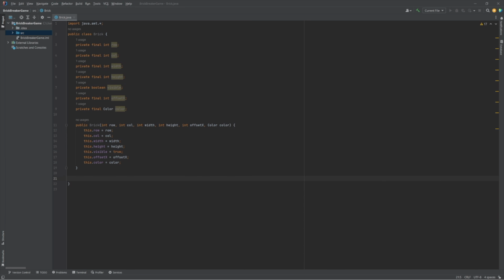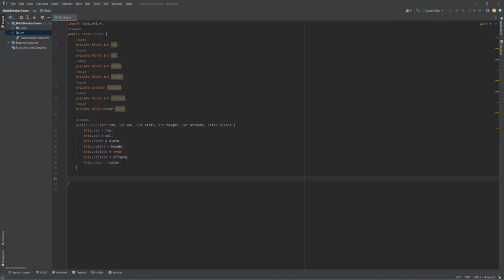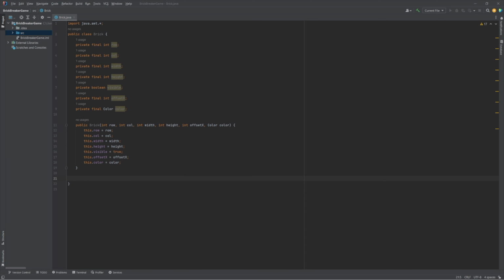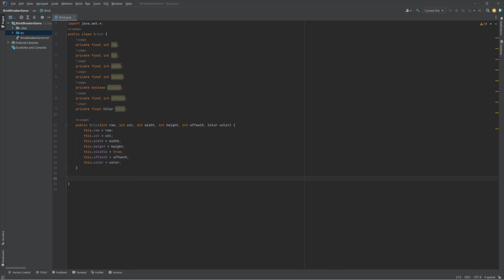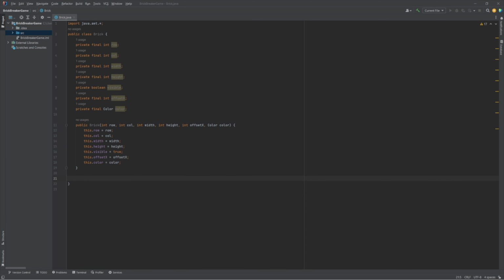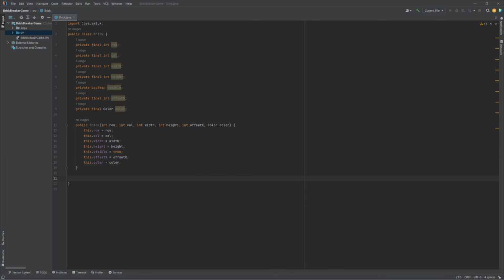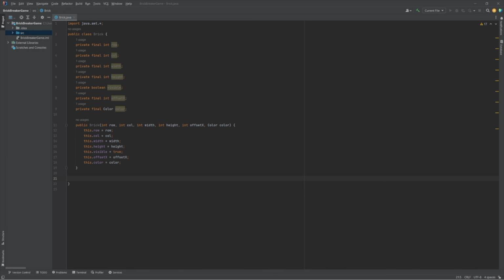JAVA BRICK BREAKER GAME - How to code a Brick Breaker Game in *5 MINUTES*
If you're interested in game development or learning how to code in Java, then this video tutorial is a must-watch! In just five minutes, you'll learn how to create a Brick Breaker Game from scratch using Java programming language.

The tutorial is presented in a simple and easy-to-follow manner, making it perfect for beginners and experienced programmers alike. The video covers essential concepts such as game window creation, object addition, collision handling, and game logic implementation.

One of the standout features of this tutorial is that it demonstrates how to use Java's built-in graphics library to create and animate game objects. This adds an extra layer of interactivity and immersion to your game that is sure to keep your audience engaged.

Overall, this video tutorial is a valuable resource for anyone looking to enhance their coding skills or create their own game. So, make sure to watch it and start coding your own version of Brick Breaker today!